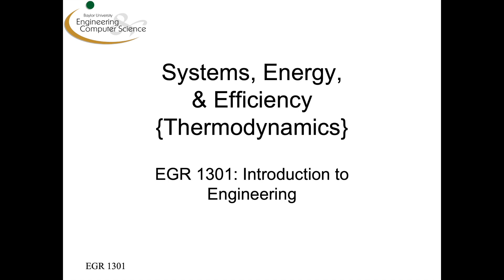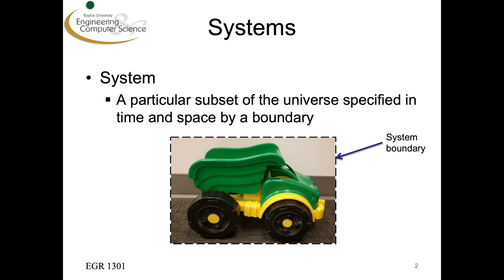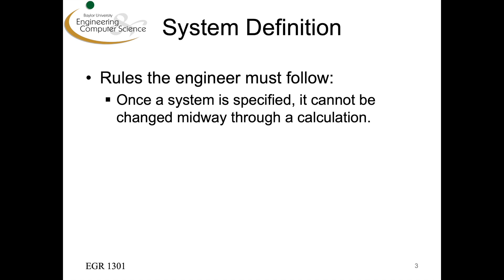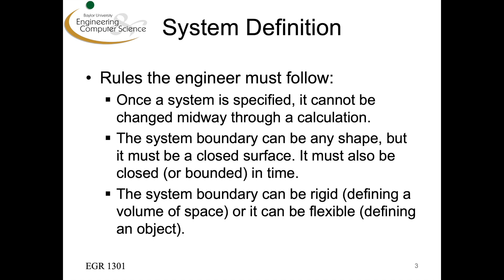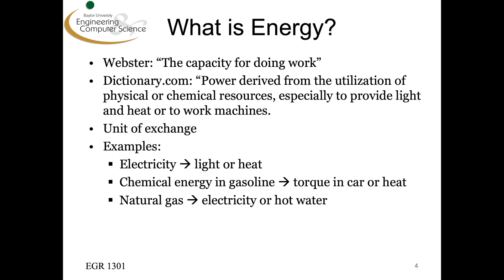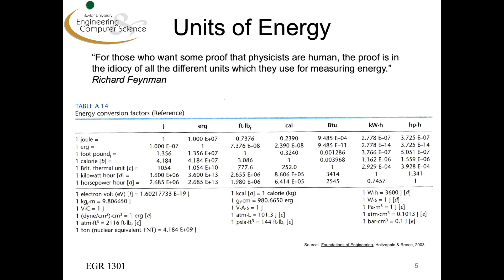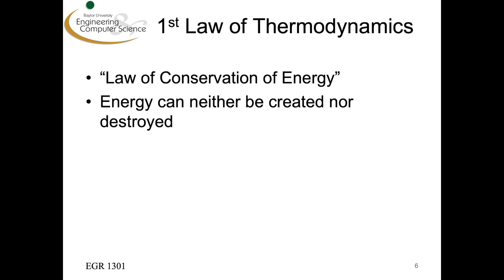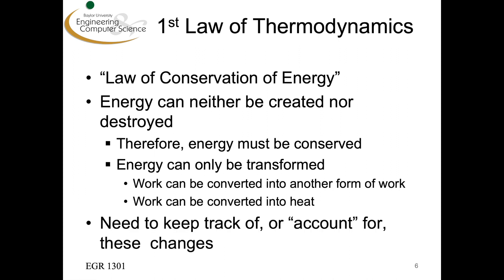egr 1301 systems and energy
This video is about egr 1301 systems and energy